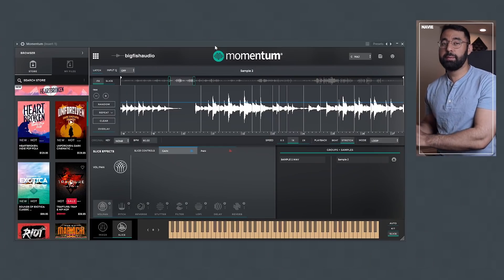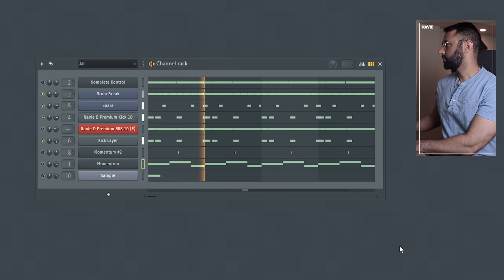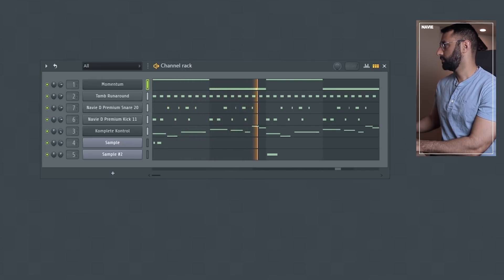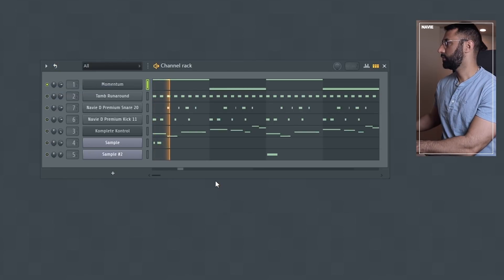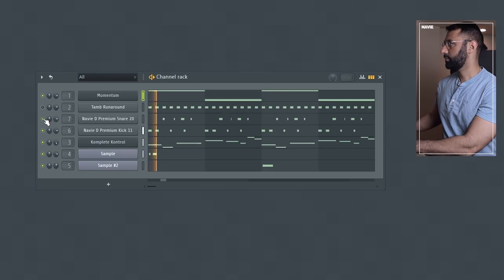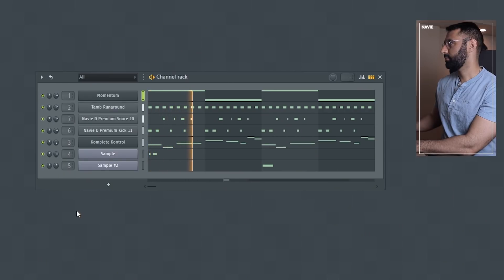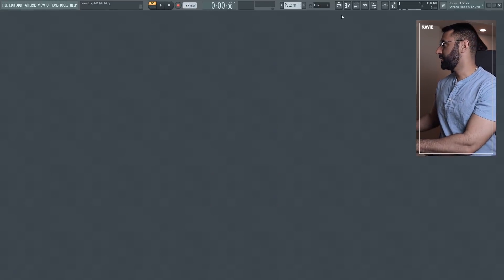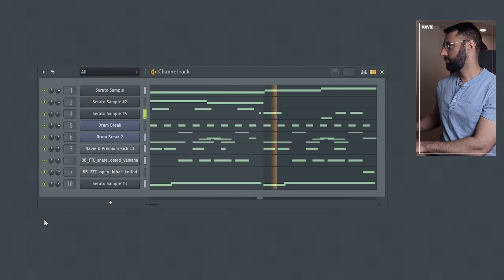3 SIMPLE Ways To Make BOOM BAP (TRY THIS!)